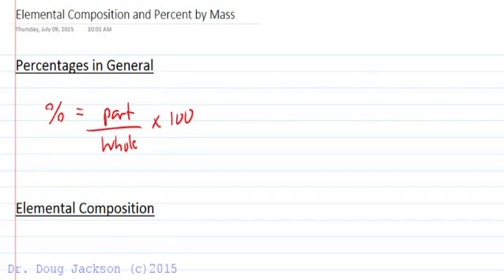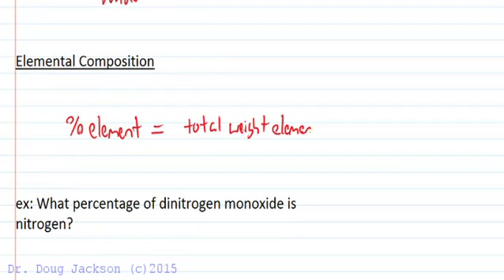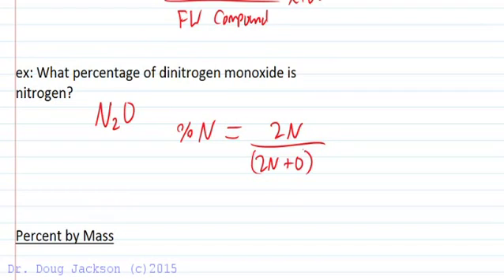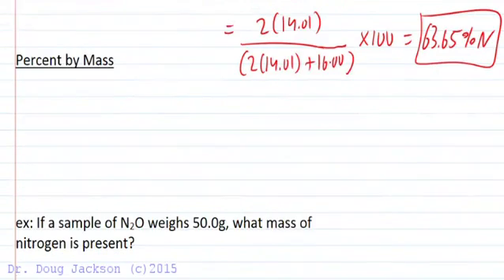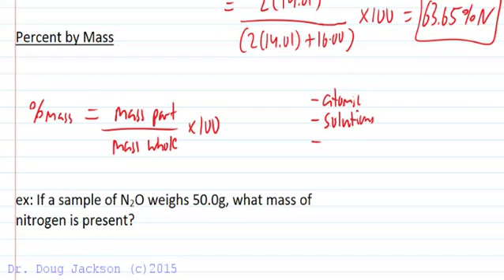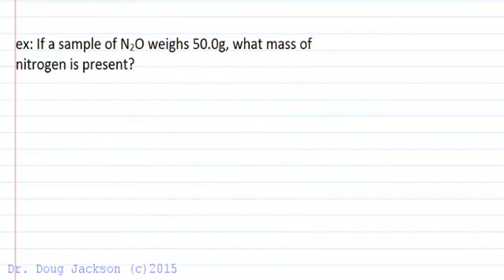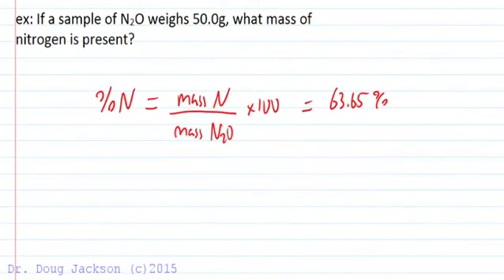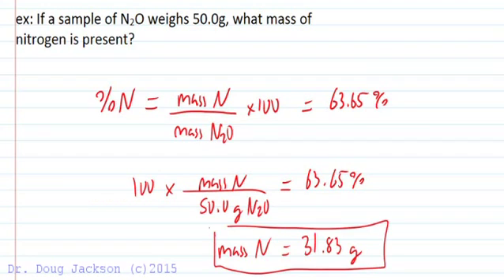Elemental Composition and Percent by Mass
Looks at finding elemental composition of an element within a compound.  This percent by mass value can be used to calculate the mass of a particular element within a weighed sample of a compound.  2 examples worked.